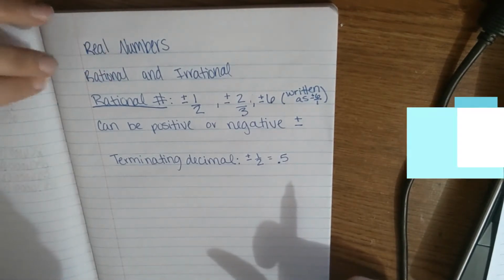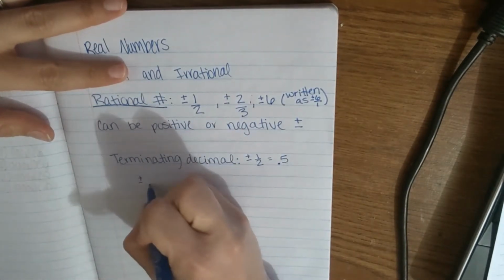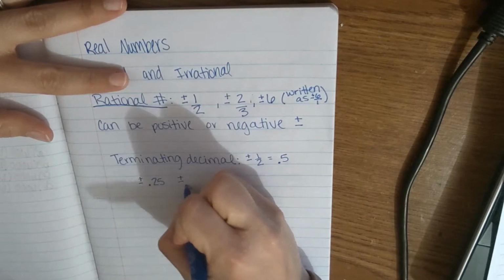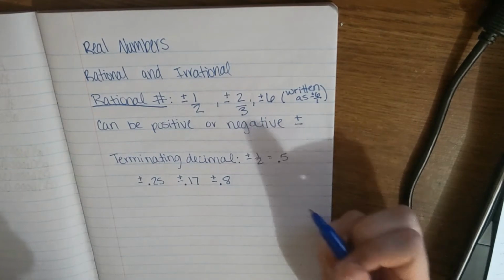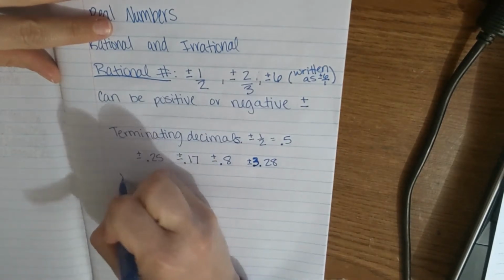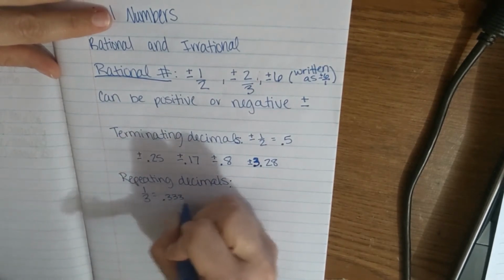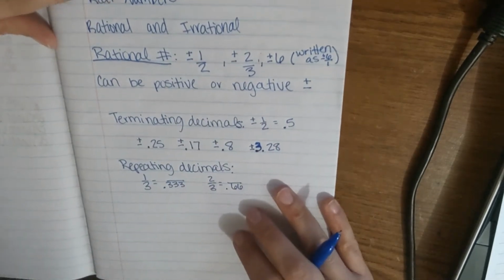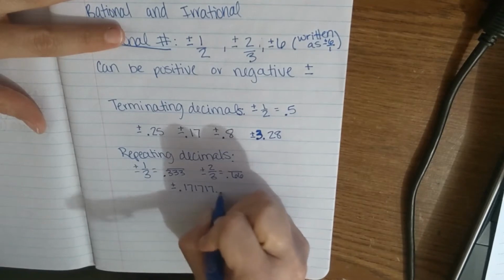Types of Numbers Part 1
Rational and Irrational numbers. Putting irrational numbers on number line.